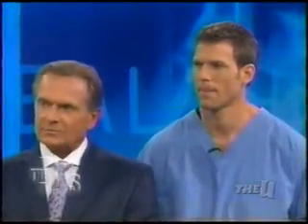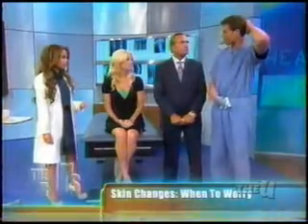Visiderm skin monitoring system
As seen on THE DOCTORS